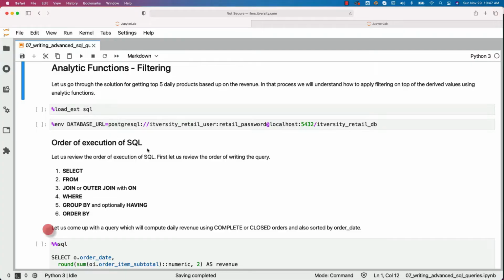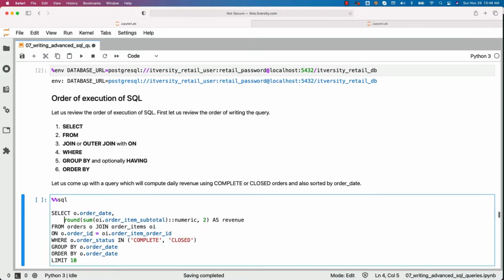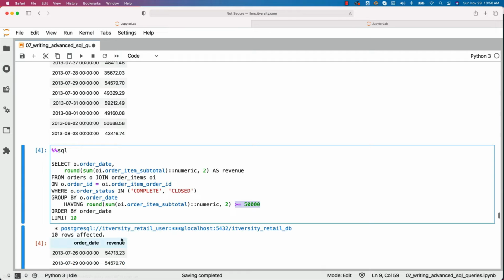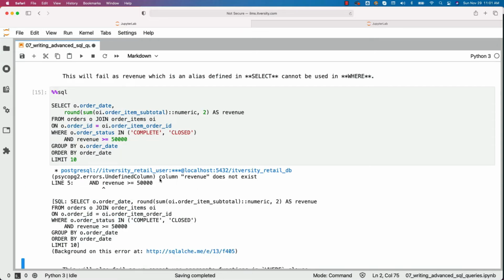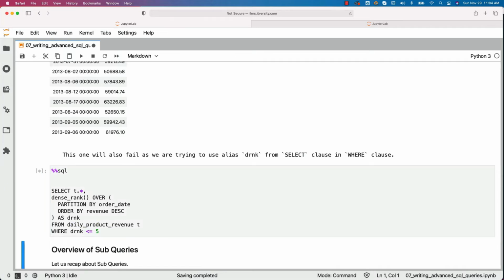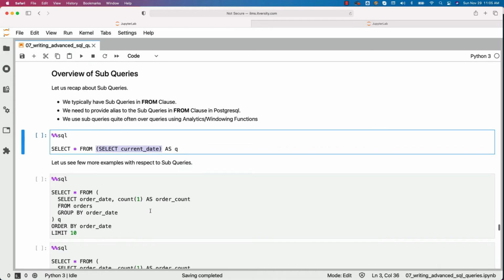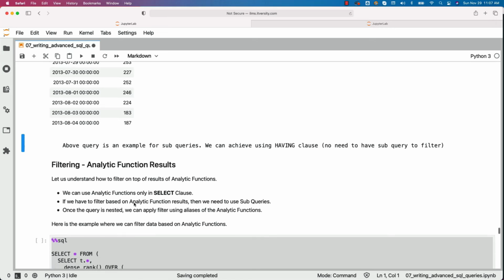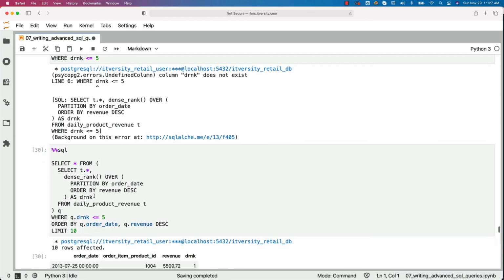Database Essentials - Writing Advanced SQL Queries - Analytic Functions - Filtering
Let us go through the solution for getting top 5 daily products based up on the revenue. In that process we will understand how to apply filtering on top of the derived values using analytic functions.

More top rated DataEngineering Courses from itversity 👇🏻